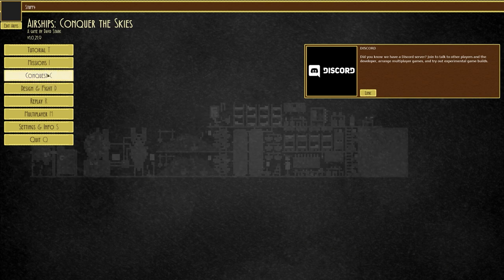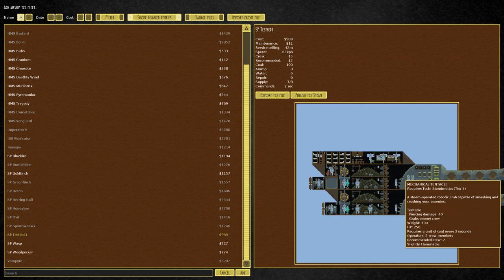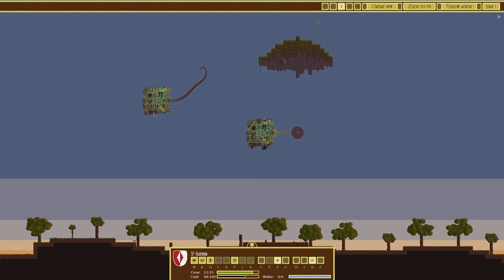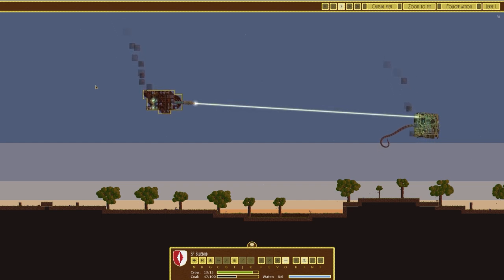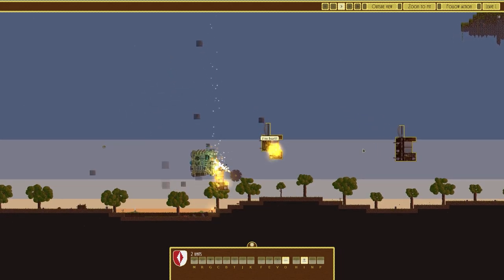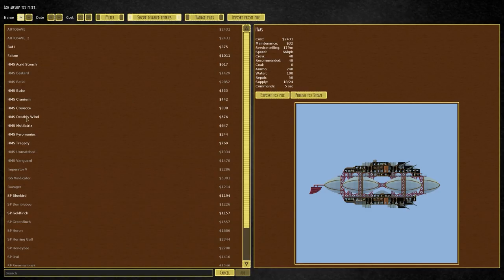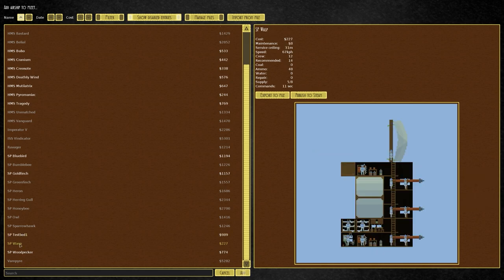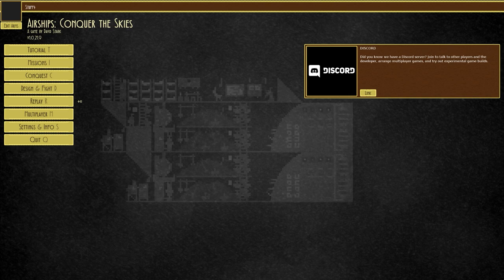Three Cube Terror Challenge! | Airships: Conquer the Skies - Let's Play / Gameplay